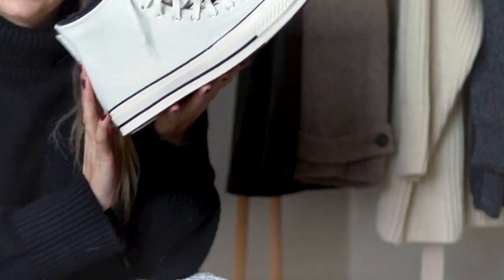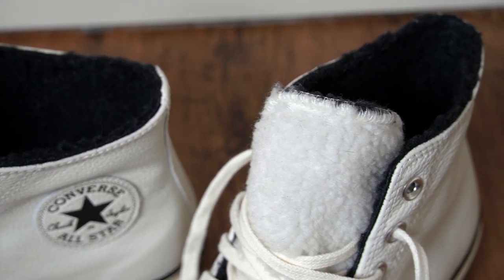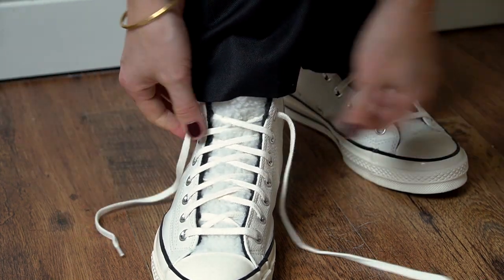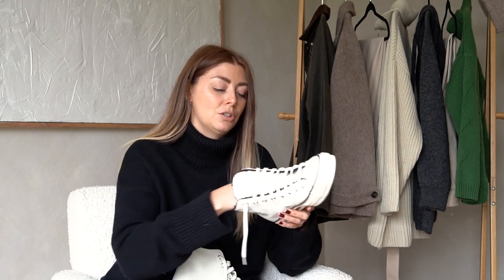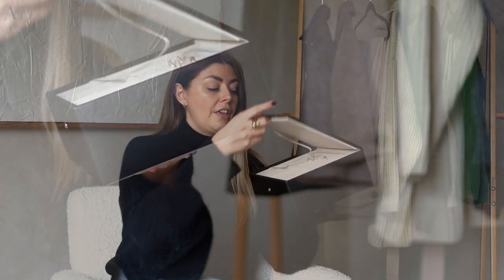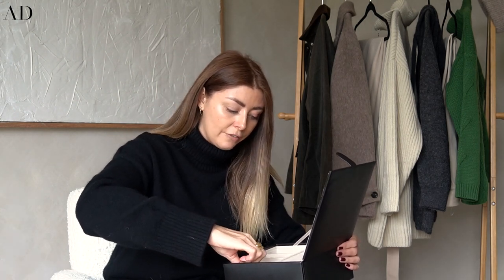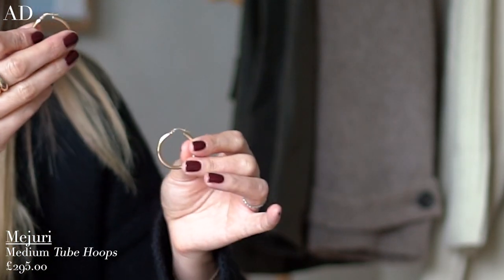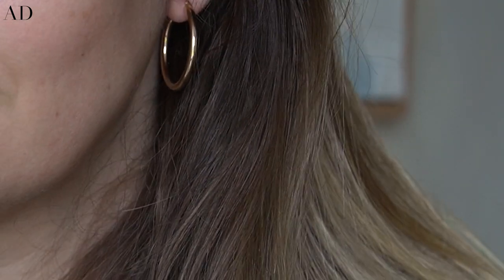What's New in my Wardrobe for Winter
Featured Mejuri pieces:
✨Between Hoops
✨Diamond Mini Studs
✨Single Diamond Stud (Worn in Tragus)
✨Medium Tube Hoops
✨ Dome Ring
✨Stacker Ring
✨Diamond Team Ring
✨Curb Bracelet
✨Chain Bracelet
✨ Vermeil Bangle
✨Curb Necklace
✨Black Jewellery Box

Colour on Nails: Cheeky Nail Colour in 'Cherry Nice'

[AD] 2. Mejuri Jewellery Box & Jewellery

3. Cream Stretch Trousers (wearing size 10)

4. Cream zip Jumper (Wearing size M)

5. Green Wax Jacket (wearing size GER 36, I sized down as it fits large)

6. Shearling Slippers (also available in navy)

7. Green Jumper (upsized to a size 14 for an oversized fit but will be exchanging for an 18 for more 'slouch')

9. Grey Knit Hoodie (wearing size XS/S)

10. Beige Alpaca Blend Beanie Hat

Cream Trainers - Veja x Rick Owens (first collection)
Washed Black Skinny Jeans - Mango (old)